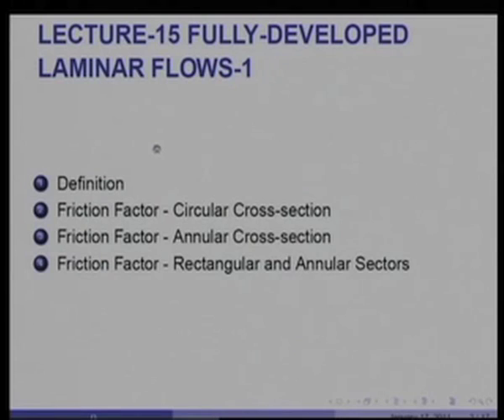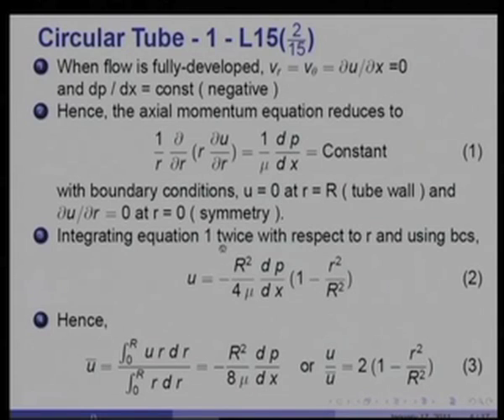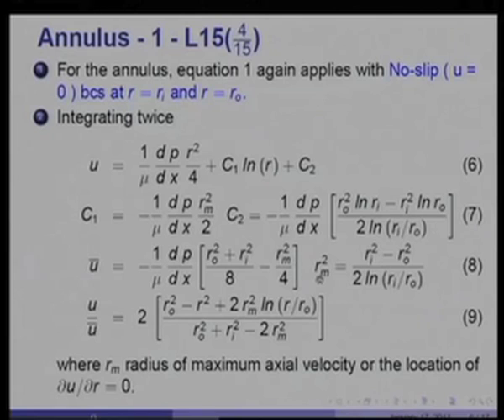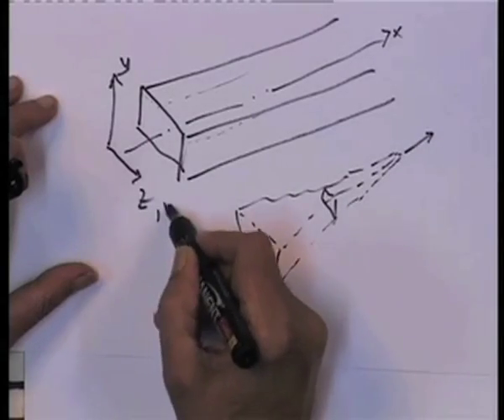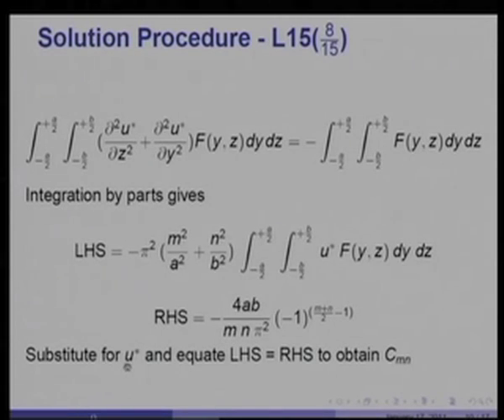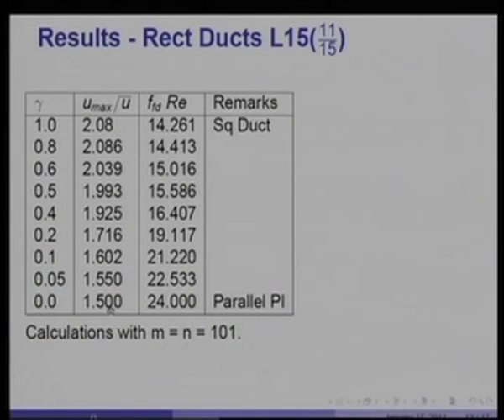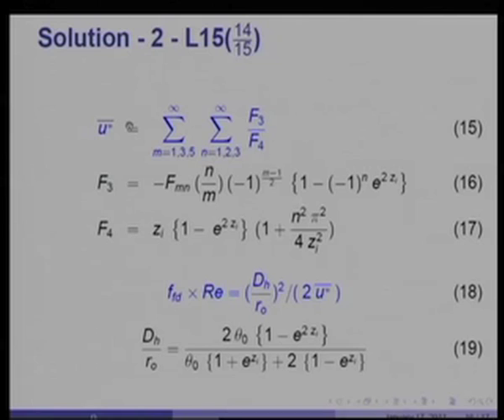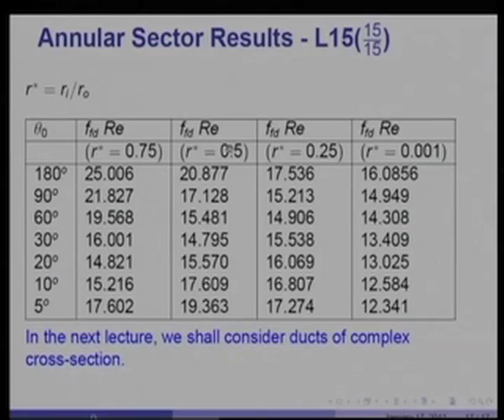Mod-01 Lec-15 Fully-Developed Laminar Flows- 1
Convective Heat and Mass Transfer by Prof. A.W. Date,Department of Mechanical Engineering,IIT Bombay.For more details on NPTEL